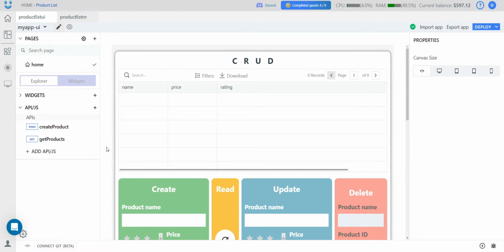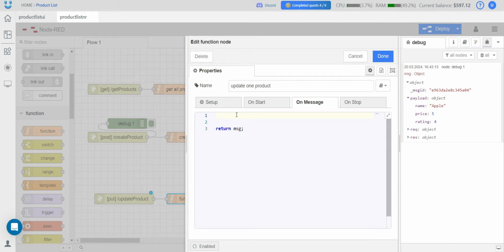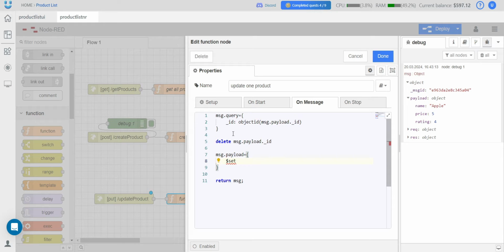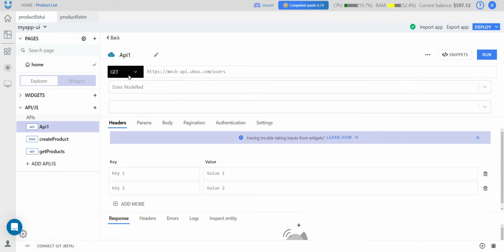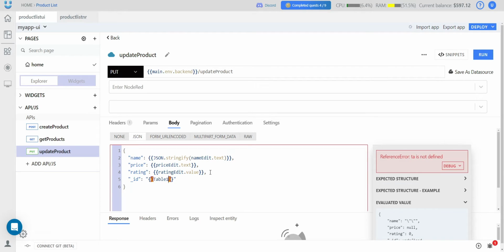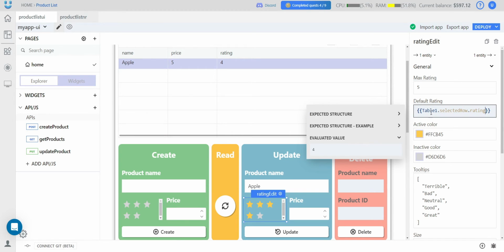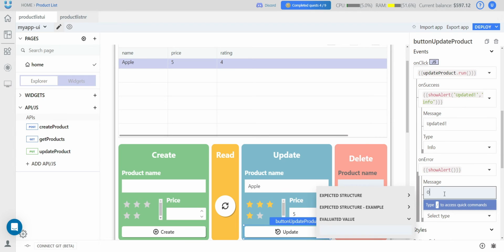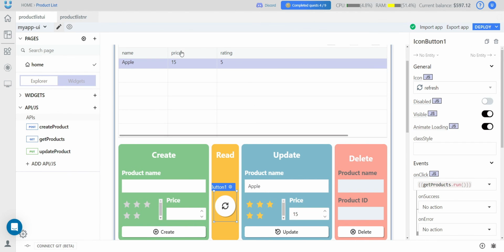Update Data with REST API PUT Method using Node-RED, Appsmith & MongoDB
Welcome back to our transformative series on crafting dynamic CRUD applications! In video #7, we're zeroing in on the art of updating your app's data on the fly using the PUT method. This tutorial is a gold mine for developers looking to refine their skills in modifying product information dynamically within MongoDB through a REST API. By harnessing the capabilities of Node-RED for backend logic and Appsmith for frontend interactions, you'll learn to implement real-time updates across your application. Whether you're updating product details, prices, or statuses, this guide ensures your app remains dynamic and responsive to user inputs. 🔄📈

What You'll Achieve in This Tutorial:
👉 Master the PUT Method: Gain expert insights into leveraging the PUT method within REST APIs for effective data updates in MongoDB.

👉 Design Node-RED Update Flows: Learn to construct and deploy Node-RED flows that flawlessly update data based on user interactions, straight from the API endpoint to your database.

👉 Dynamic Frontend Updates: See how Appsmith stands out in reflecting backend changes instantly on the frontend, ensuring your app remains engaging and accurate.

Stay Ahead of the Curve:
Continue your journey with us as we explore more facets of building efficient, dynamic applications that cater to real-world needs.

Join us as we navigate the intricacies of implementing PUT requests in your applications, ensuring your data handling is as efficient and user-friendly as possible. Transform the way you think about app updates with this deep dive into REST API and MongoDB management. Let's get started! 🚀